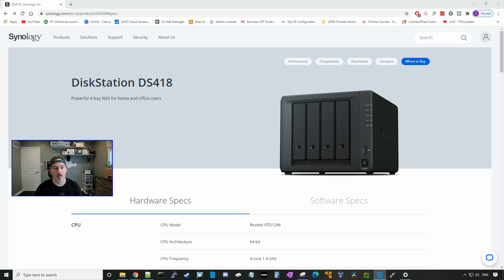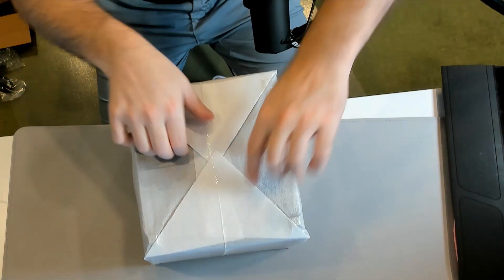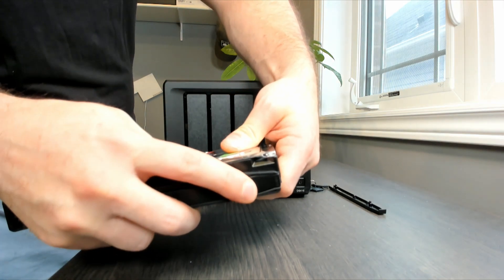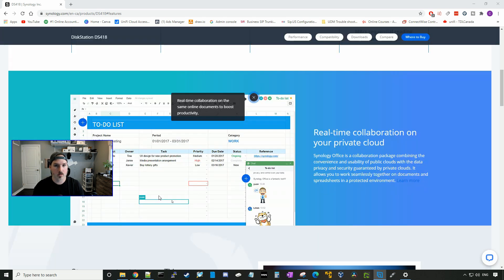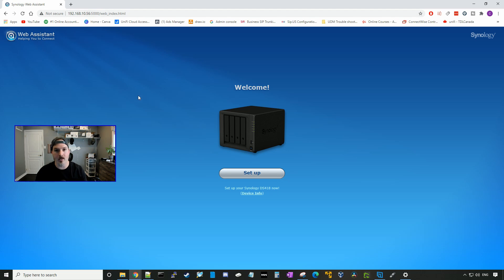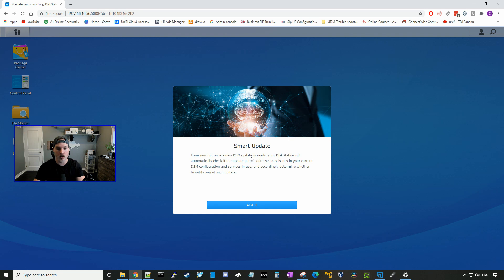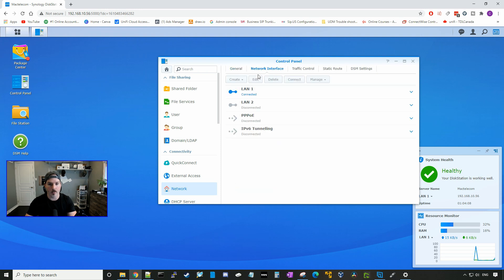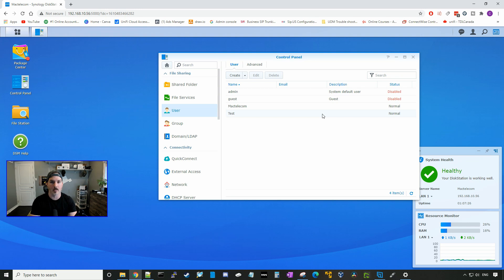Synology DS418 Getting Started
In this video we take a look at the Synology DS418 NAS. As some of you know I put the wrong power plug into my DS218+ and fried it so here we are.

We go through the basic setup of installing Synology DSM, manually assigning an IP address and creating a user

Canadian Amazon Store front:

USA Amazon store front:

Time Stamps:
intro 0:00
Unboxing Synology DS418 0:47
Installing hard drives 2:18
Specs of DS418 3:51
Getting DSM setup 5:09
Setting static ip 8:47
Creating a User 9:13